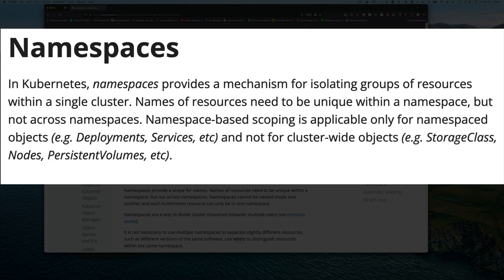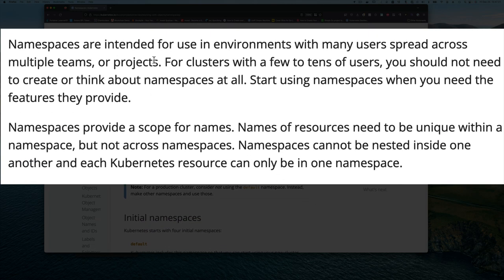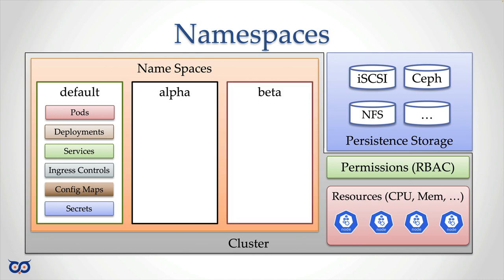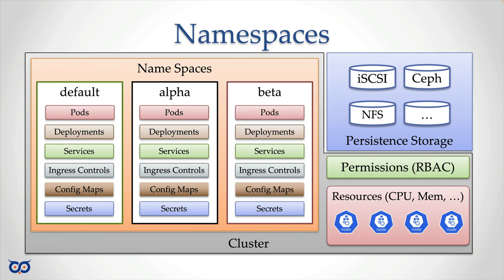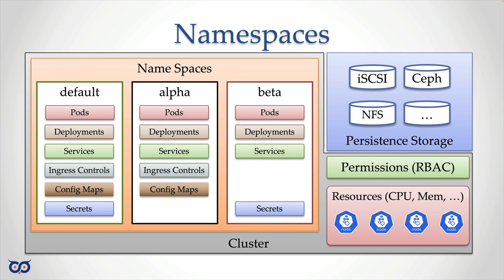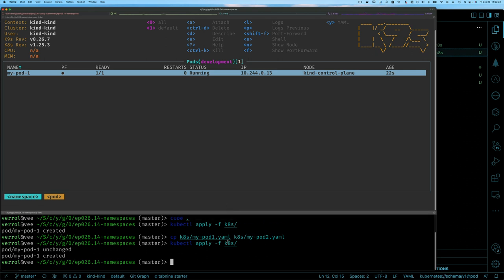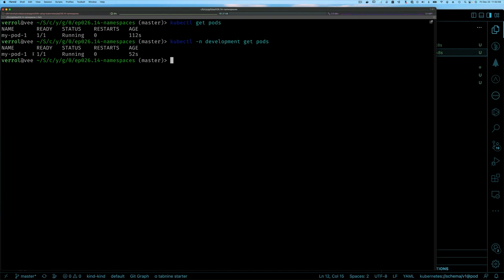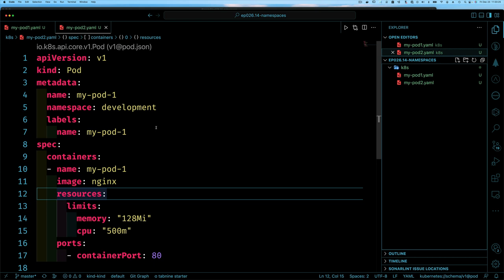ep26.14 - Introduction to Kubernetes Namespaces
I have been putting this off for sometime now, so let's finally talk about Namespaces and how they are used in Kubernetes.

Episode: 26.14

0:00 Introduction
0:41 Kubernetes Namespace Docs
4:29 Namespace Illustration
6:57 Hands On Examples